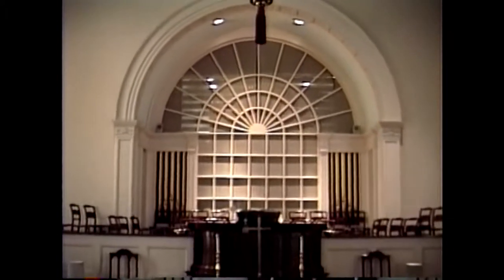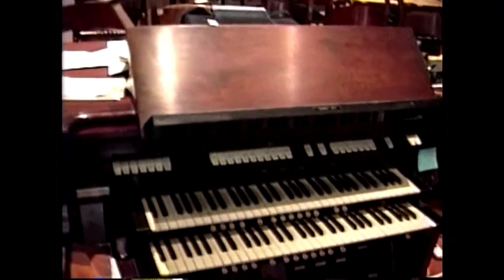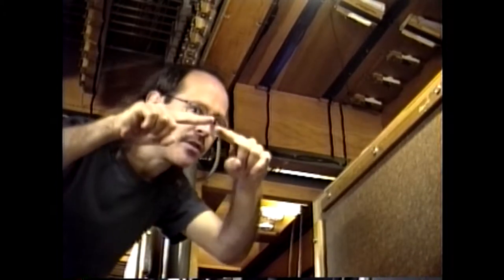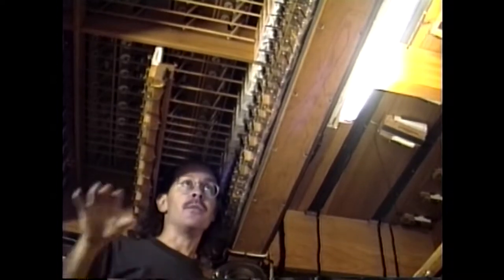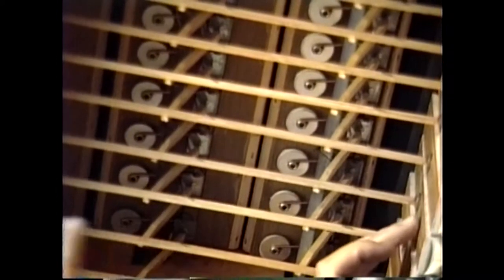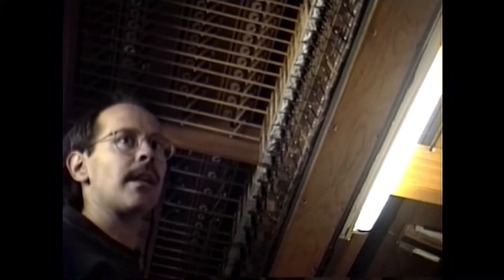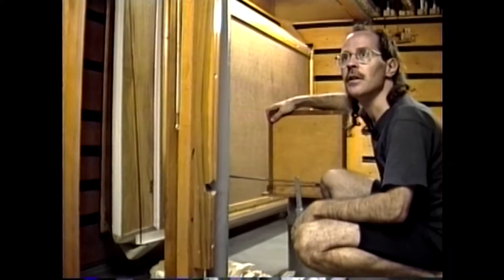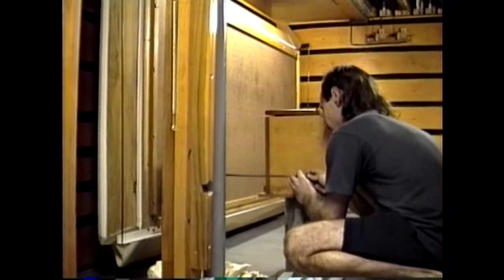Austin Organ restoration 1997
First Congregationl Church New Milford CT